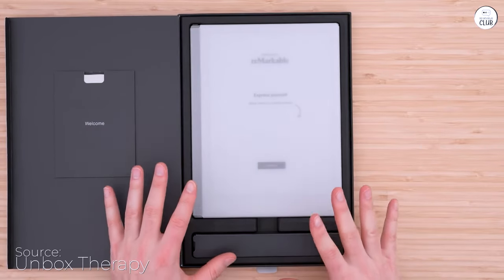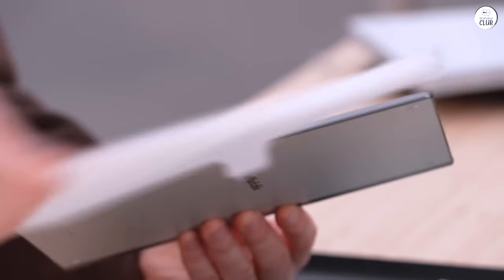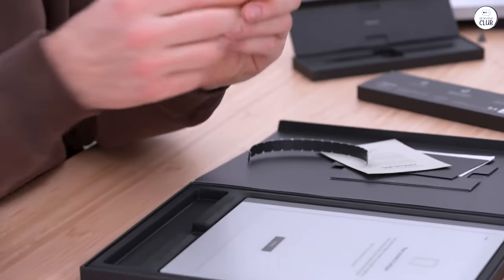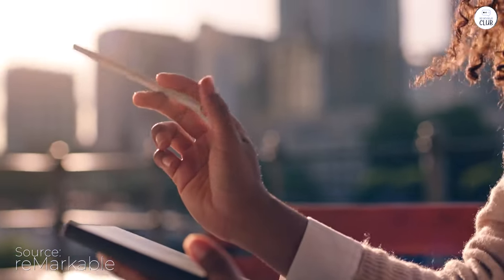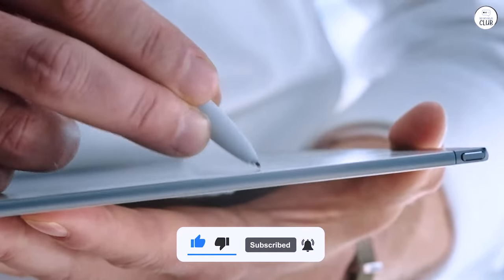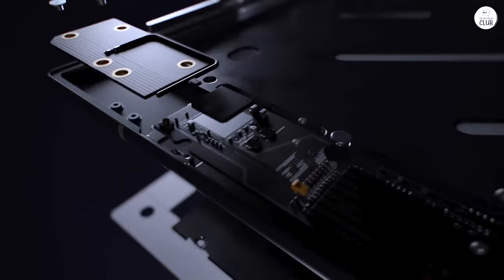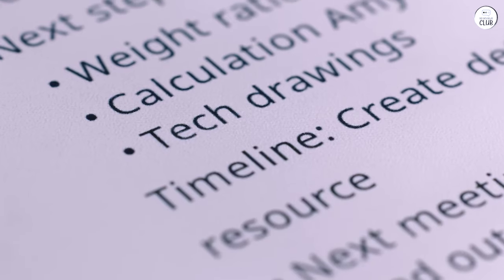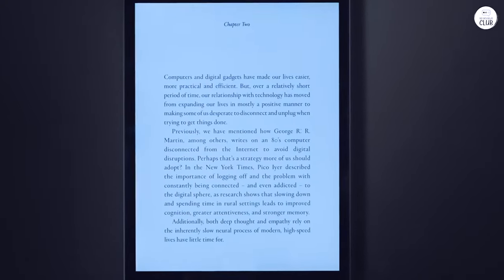Streamline Your Workflow with reMarkable 2 Paper Tablet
reMarkable 2 Paper Tablet

Top 5 Tablets:
Apple iPad Pro 12.9
Samsung Galaxy Tab S9 Series
Apple iPad Air
OnePlus Pad
Microsoft Surface Pro 9

00:00 Intro
00:43 A Seminar Game-Changer
01:17 Meeting Notes
01:42 Suggestions
02:06 Summary